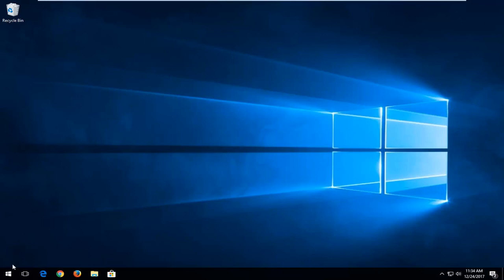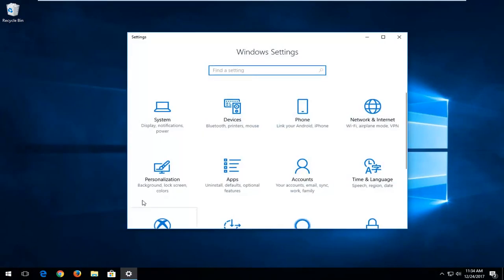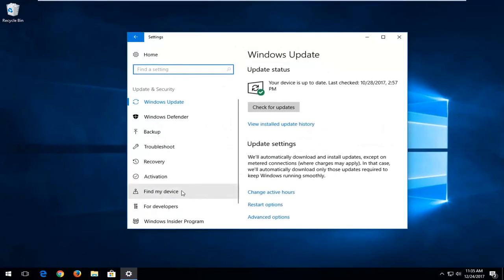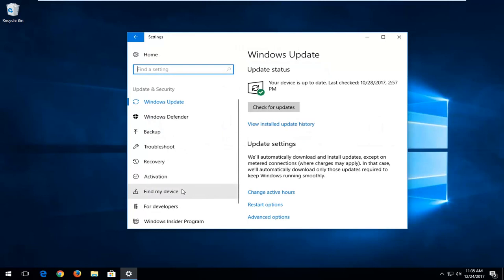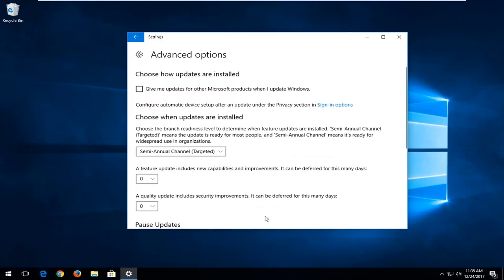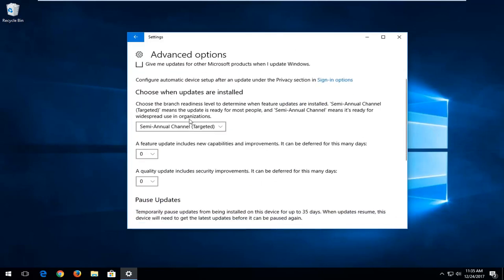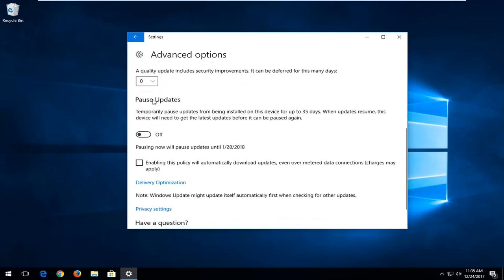How To Stop Windows 10 From Automatically Downloading & Installing Updates [SOLUTION]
How To Stop Windows 10 From Automatically Downloading & Installing Updates

How to Pause Windows 10 Updates for Up to 35 Days.

Issues addressed in this tutorial:
pause windows 10 update permanently
disable pause updates windows 10
pause automatic updates windows 10
windows 10 pause updates greyed out
how to pause windows 10 updates
pause windows 10 update
how to pause updates windows 10
how to pause updates in windows 10
how to pause updates on windows 10
remove pause updates windows 10
stop pause updates windows 10
how to pause windows updates
pause windows updates windows 10

The ability the pause updates on Windows 10 is a useful feature. If you are working something important, you may not want to install updates immediately, since installing major updates can be lengthy at times.